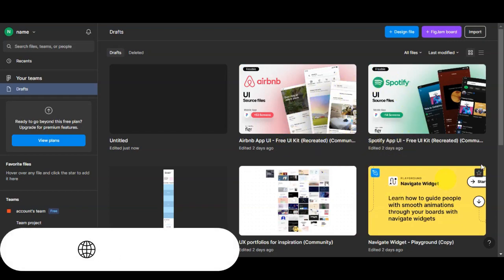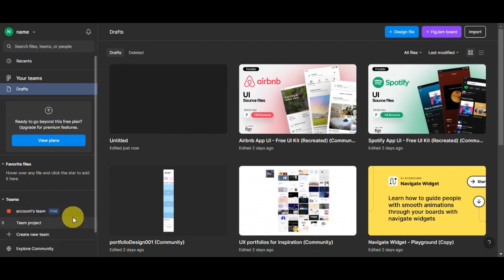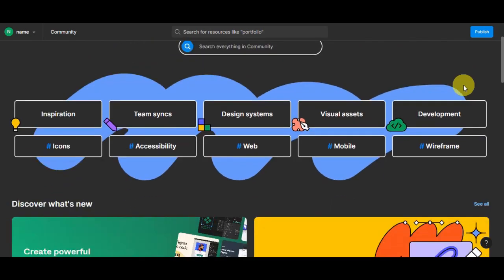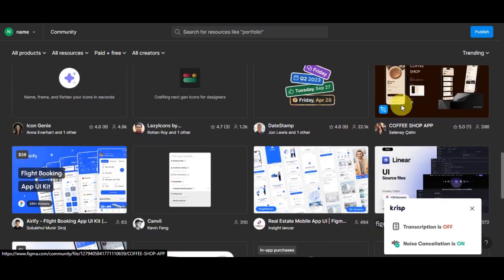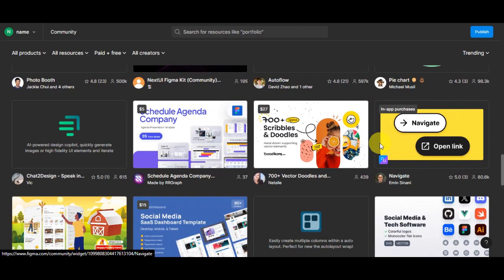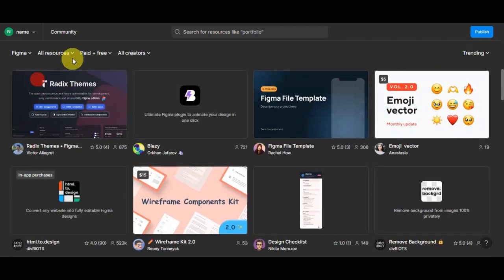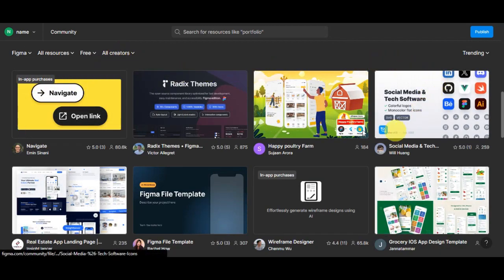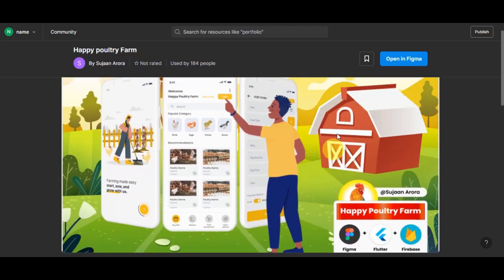FIGMA TUTORIAL: How to Start a Project From a TEMPLATE